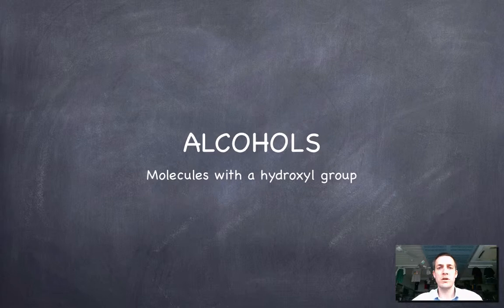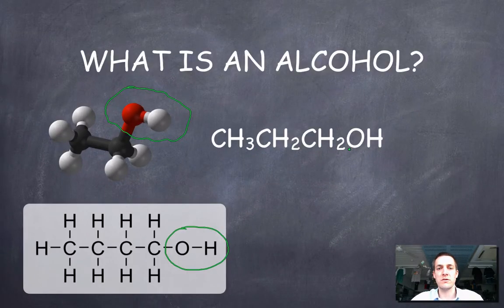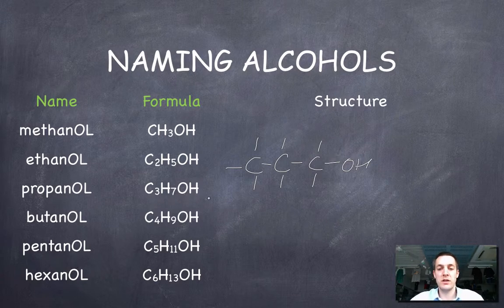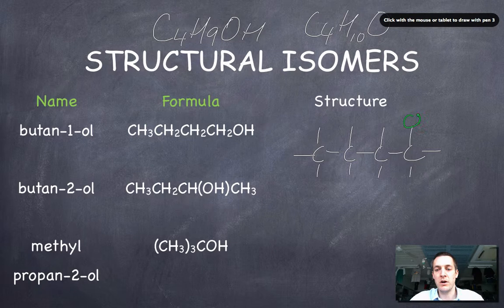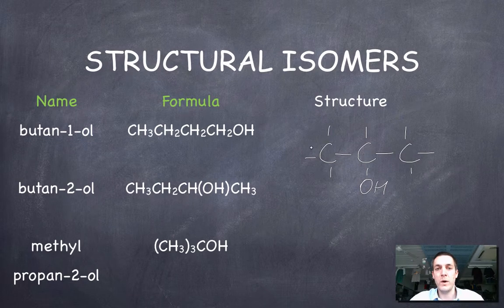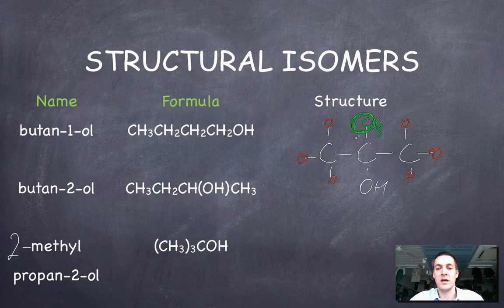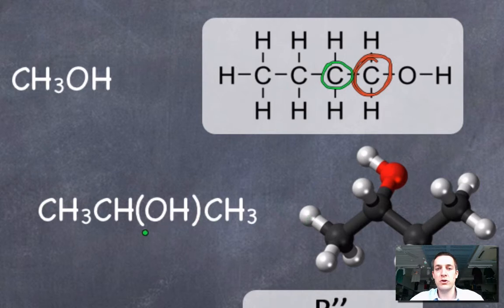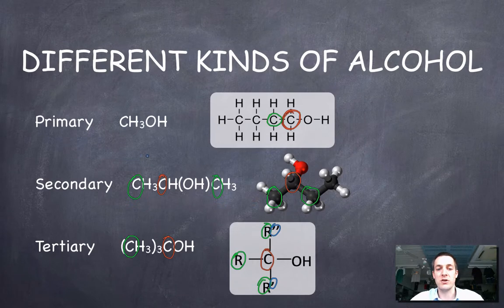9 Alcohols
9th in a series of 15 films covering the SL Organic topic in the IB Diploma chemistry course. Here we look at molecules known as alcohols, focusing on their names and structures, and the feature they share in common.